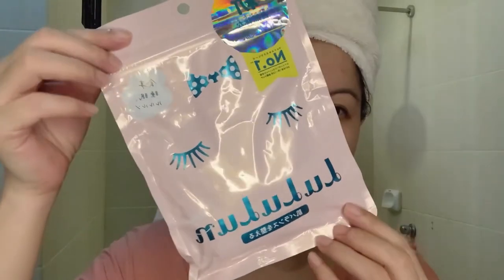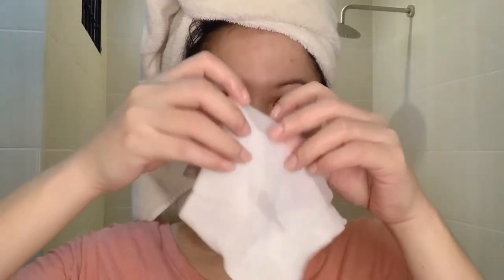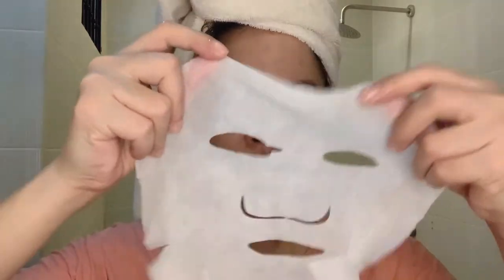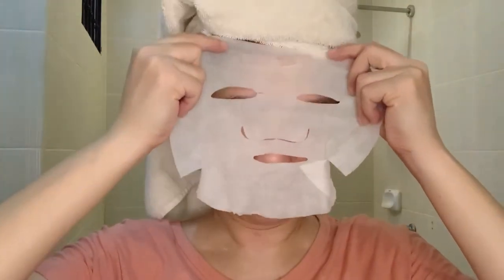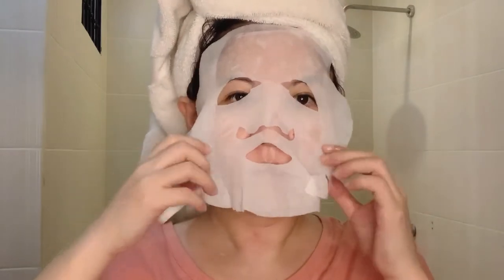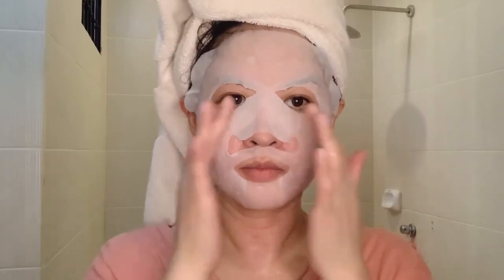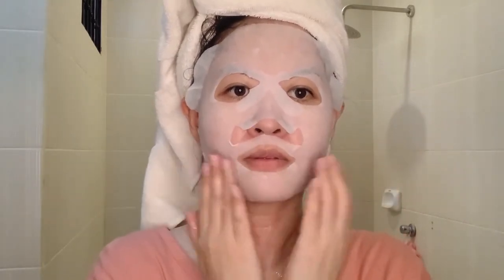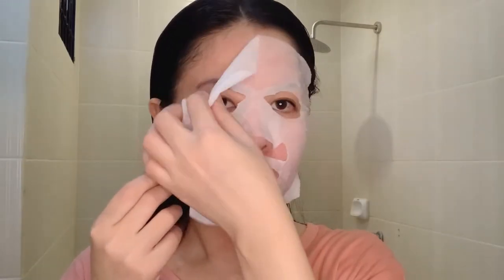7-day Mask Challenge + Lululun Sheet Mask Review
7-day Mask Challenge + Lululun Sheet Mask Review

Hi, guys! Here’s another skincare video. I talked about my experience on the 7 day Mask Challenge and I've got bonus for you all, I reviewed the Lululun Sheet Mask as well. Find out more!

Happy weekend. Let’s all age with grace. :)
Lululun Sheet Mask

Equipment Used:
Canon EOS 700D
ESDDI Soft Box Continuous Lighting System
Rode VMGO Video Mic GO Lightweight On-Camera Microphone

XOXO :)